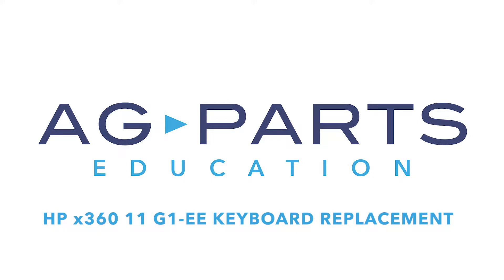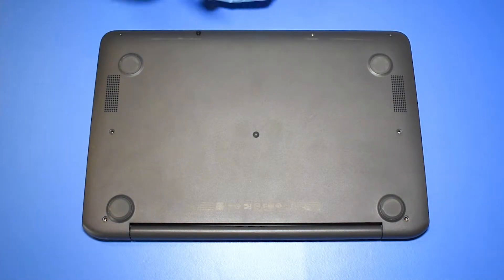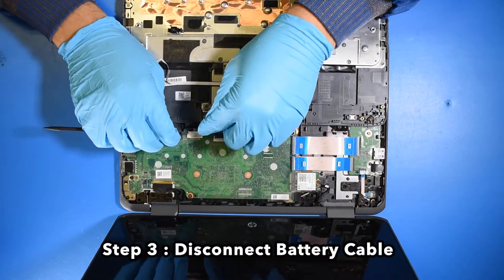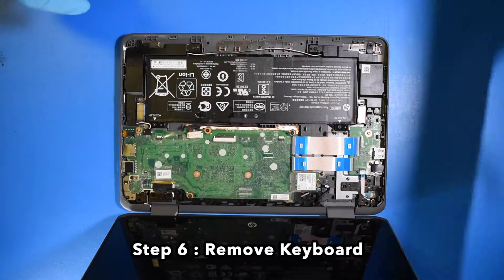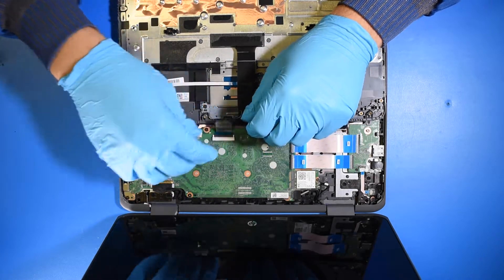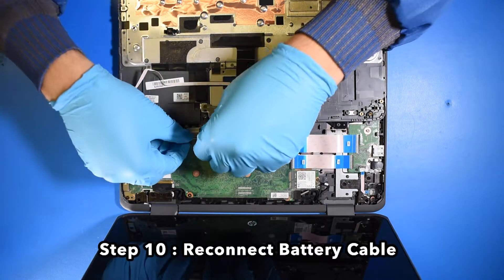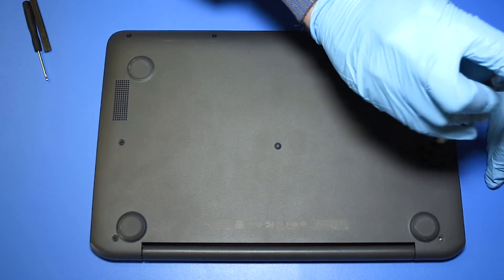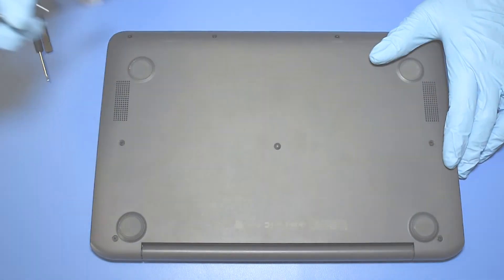HP Chromebook x360 11 G1 EE Keyboard Replacement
Step-by-step tutorial on replacing the Keyboard on a HP Chromebook x360 11 G1 EE. For all of your school's Chromebook parts and repair needs,